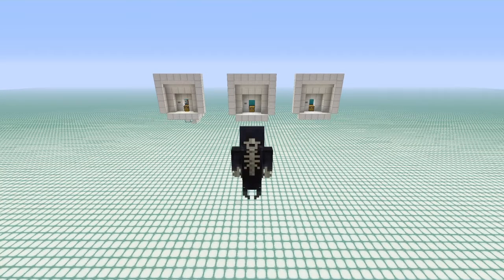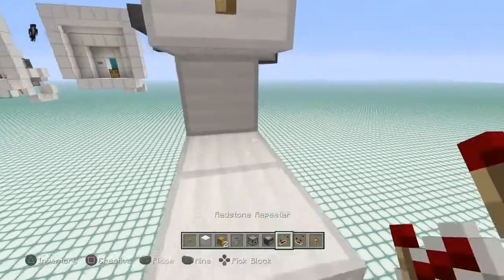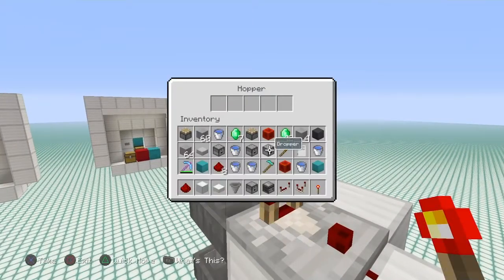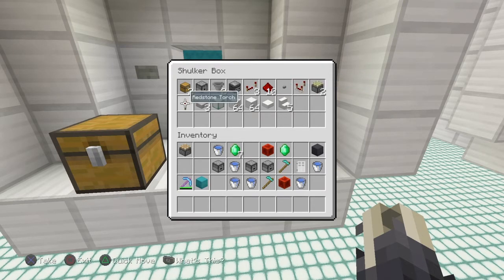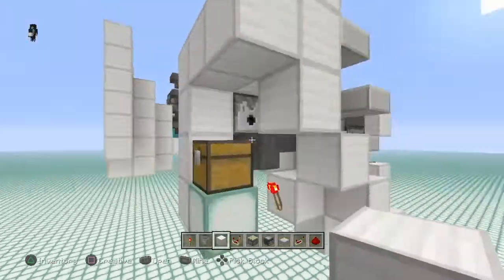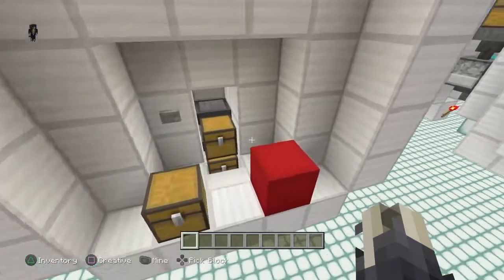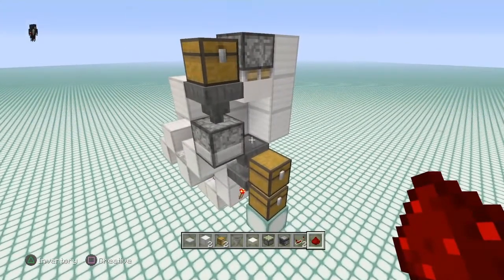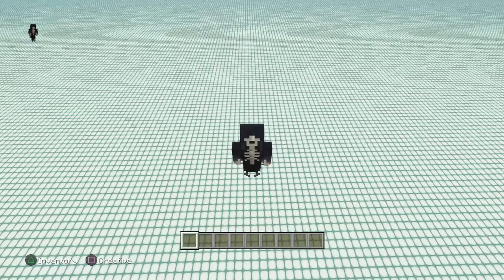Redstone In A Box: Shulker Storage Solutions! (Loaders & Unloaders/ Manual &Atuo Designs)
Check these storage solutions out!